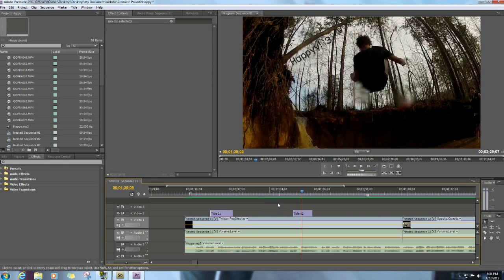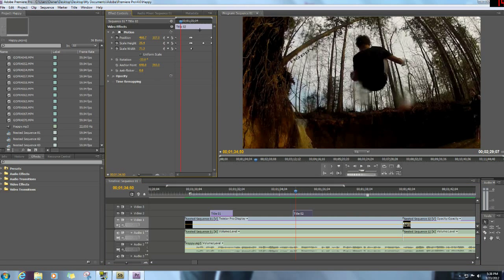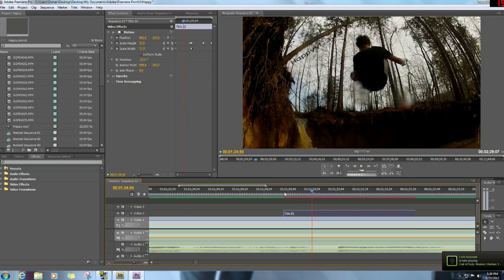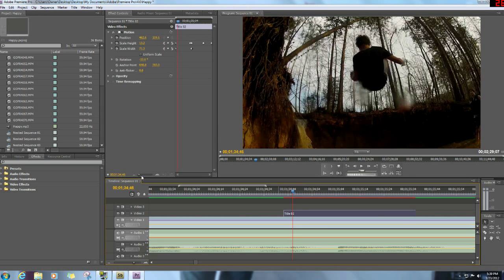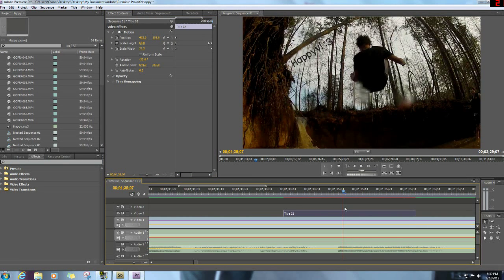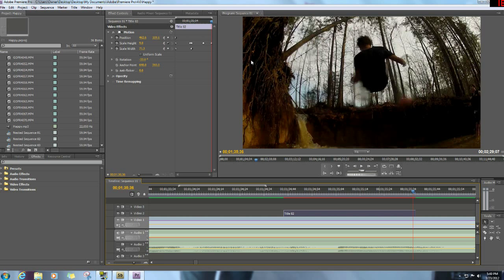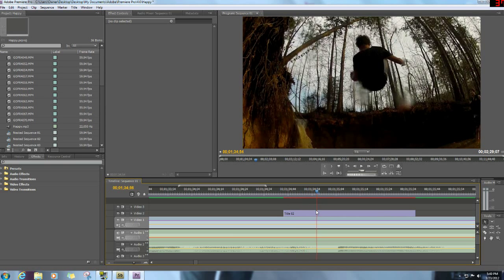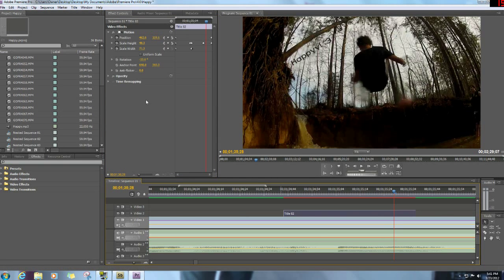Premiere Pro: "Motion Tracking" Tutorial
Add me on Snapchat for more tutorials! dylanwadefilm

Yeah, can't MT in Premiere Pro, so I simply do it manually. Enjoy, lads and ladies. =]